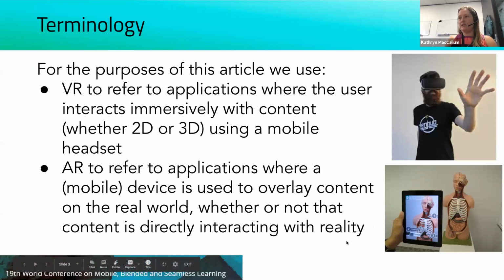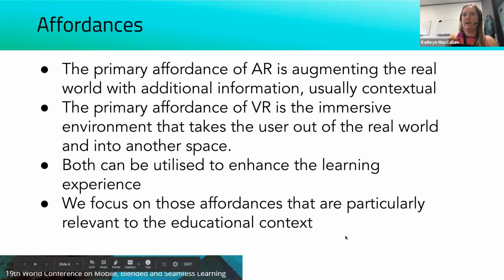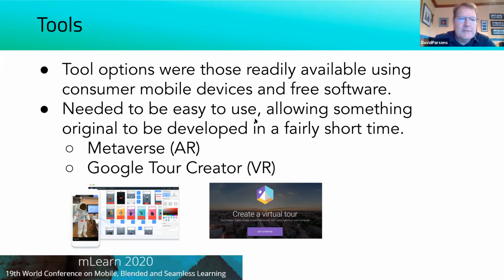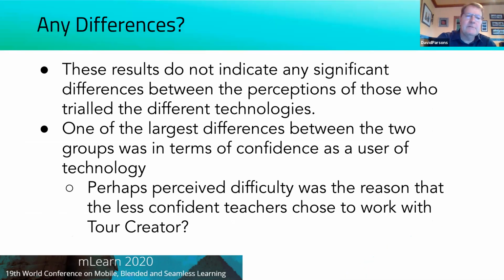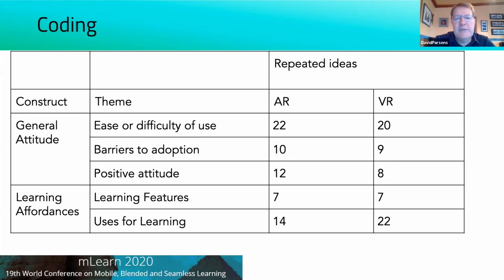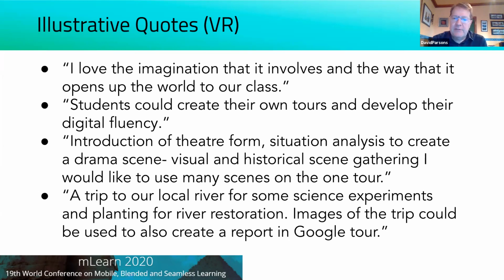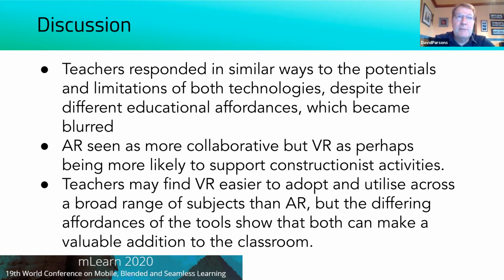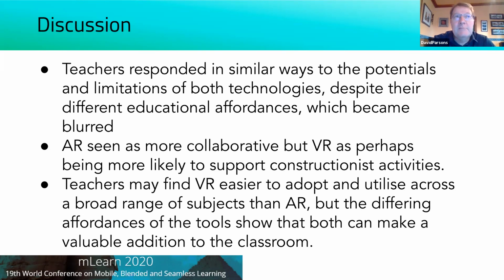Comparing the attitudes of in-service teachers to the learning potential of mobile AR and VR tools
Presentation from the 19th World Conference on MobiIe, Blended and Seamless Learning (mLearn 2020) by Kathryn MacCallum and David Parsons